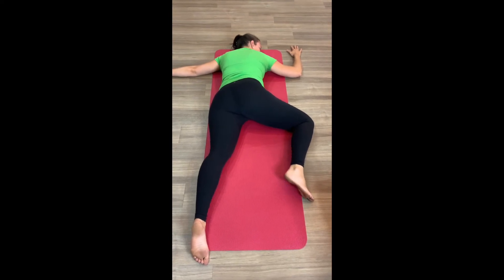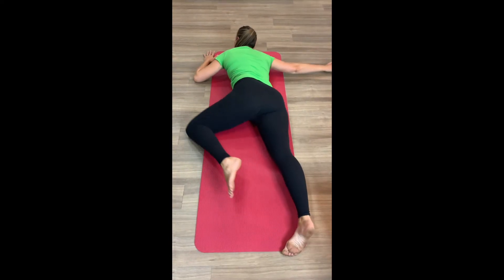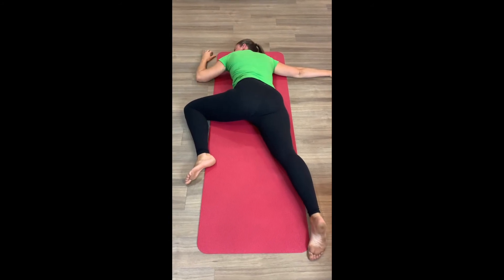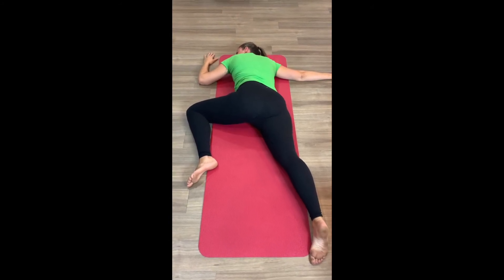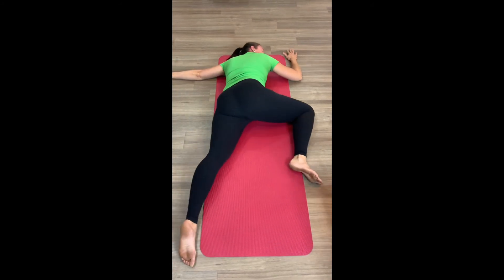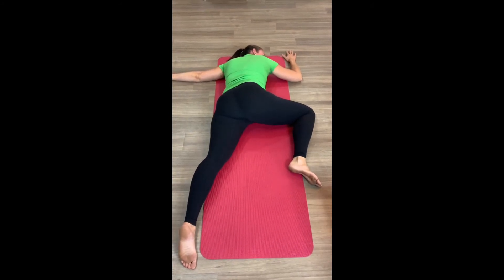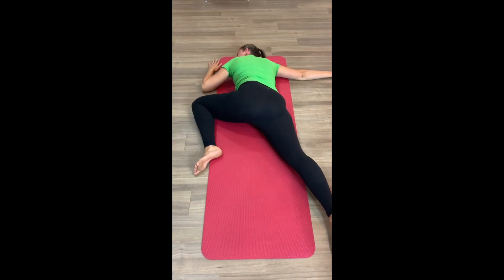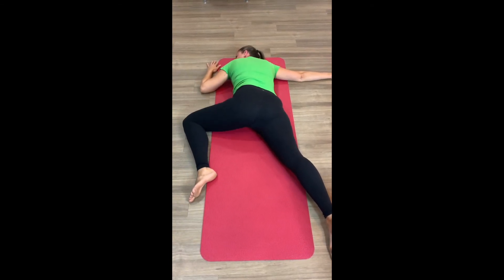ATNR (Asymmetrical Tonic Neck Reflex): Lizard Exercise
This reflex prepares the baby for future transitional movements like turning from front to back and vice versa. It also helps to later develop hand-eye coordination and activities that require crossing the midline of the body. This reflex should be gone by 4-6 months.

Lizard Exercise:
Person starts lying on their stomach. Left arm and left leg are bent to 90 degrees while opposite arm and leg are straight and beside the body. Head is facing the same side as the bent arm and leg.

As the subject turns their head, subject will bring up arm and leg to 90-degrees while lengthening/straightening the opposite arm and leg.

The goal is to have the head, arm and leg to move at the same time.

This is a different mechanism that the cross-crawl pattern.

This exercise should not be performed if there are any possible vascular or cerebral issues, dizziness, vertigo or if a person has had a stroke. This exercise is only to be done if recommended by your chiropractor or medical health professional.

Results not guaranteed and may vary.

Come visit us at: Elmira Family Chiropractic, 25 Industrial Dr. Unit 1B,
Elmira ON, Canada, N3B 3K3

** Channel / Videos Disclaimer ** The information provided in this channel, videos, and all comments and replies to comments/questions is intended for information purposes only and does not constitute medical, chiropractic, health or other advice of any kind or nature. The viewing or receiving of information in this channel / videos / replies to comments does not create an advisory relationship of any nature. If you apply information in this channel / videos / replies to comments, you take full responsibility for your actions or inactions. This channel / videos / replies to comments is not meant to be used, nor should it be used, to address, diagnose or treat any medical condition of any kind or nature. This channel / videos / replies to comments is not intended as a substitute for the medical advice of physicians or the professional advice of any other health care practitioner. The viewer or recipient of information in this channel / videos / replies to comments should regularly consult a physician and / or their primary health care provider in matters relating to their health. This channel / videos / replies to comments does not contain all information available regarding the subjects addressed in this channel / videos / replies to comments. This channel / videos / replies to comments has not been created to be specific to any individual’s needs. Every effort has been made to make this channel / videos / replies to comments as accurate as possible. However, there may be typographical and / or content errors or omissions. This channel / videos / replies to comments may contain information that is out-of-date, inaccurate or inapplicable. The creator has, and shall have, no liability or responsibility whatsoever to any person or entity regarding any matter related to this channel / videos / replies to comments and / or its contents, including without limiting the generality of the foregoing, any loss or damage incurred, or alleged to have been incurred, directly or indirectly, in relation to the information, or application or non-application of the information, contained in this channel / videos / replies to comments.

Dr. Thom Green and Dr. Sarah Green
Elmira Family Chiropractic
25 Industrial Dr. Unit 1B,
Elmira ON, Canada
N3B 3K3